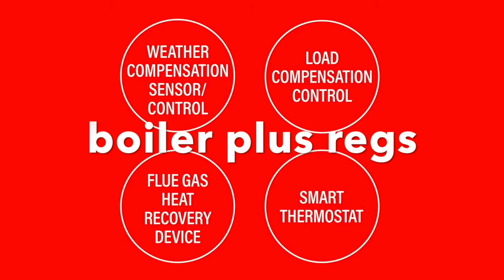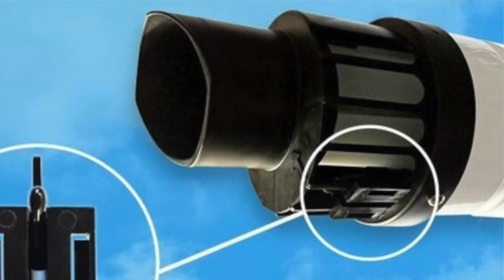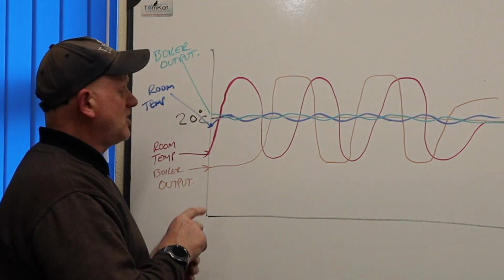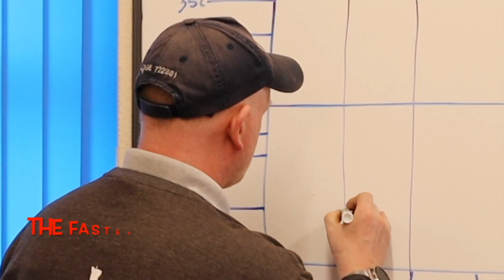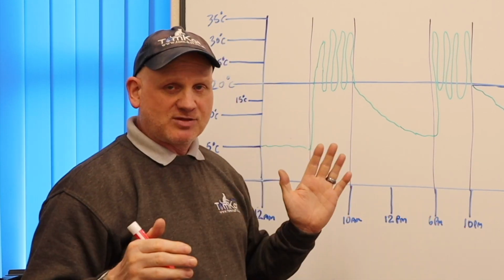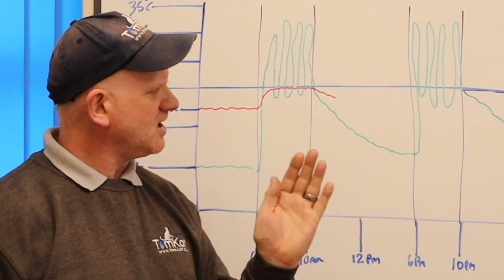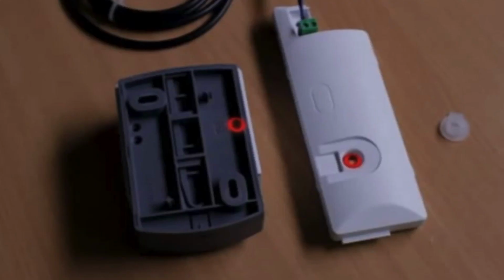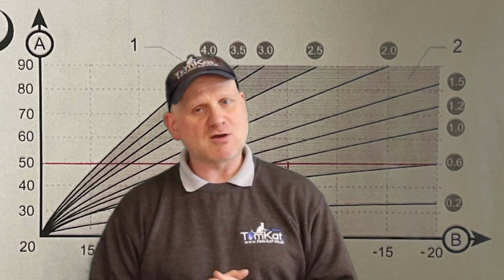Boiler weather compensation, what is it, does it work and is it worth it.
in this video Derek takes a look at boiler weather compensation to find out what it is,  how it works and is it worth having to save you gas or is it just a gimmick .

Link to why is your condensing boiler not condensing.